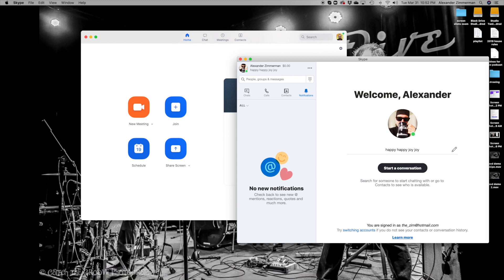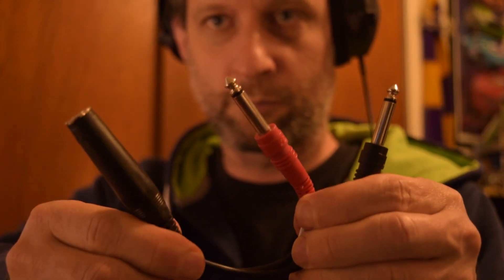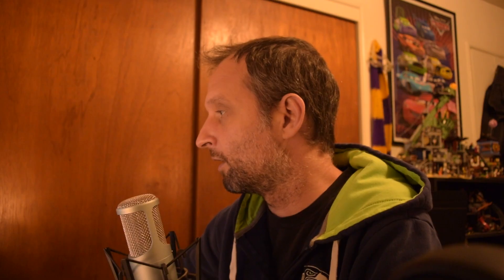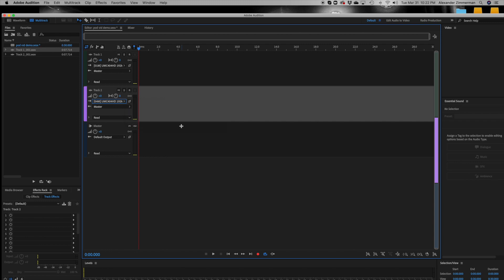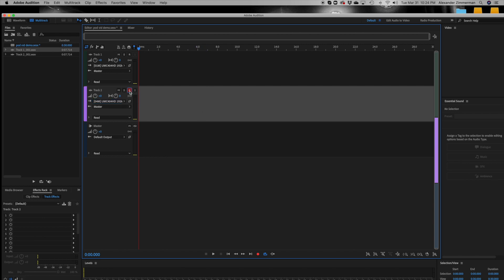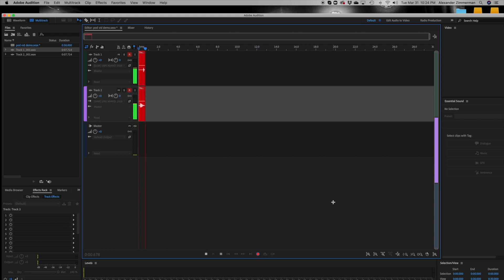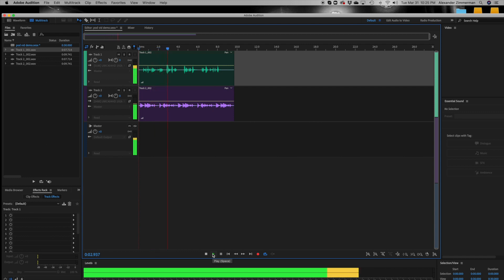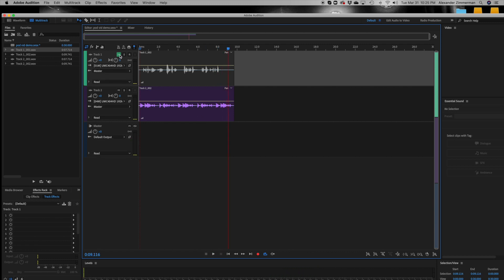How To Record Skype or Zoom Podcast On Two Separate Tracks, Adobe Audition, Pro Tools, Logic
This video is a description of how I record a remote podcast on two separate tracks.

Some things you will need:
Computer
DAW
Zoom, Skype, etc.
Audio Interface
Microphone
Headphones
Headphone Splitter
1/4" Stereo Cable
Stereo to Mono Converter